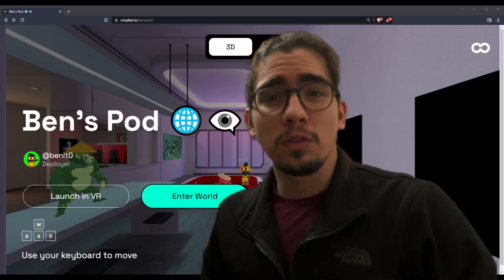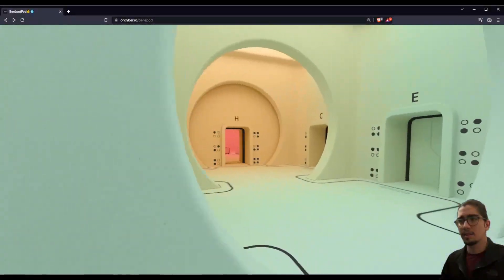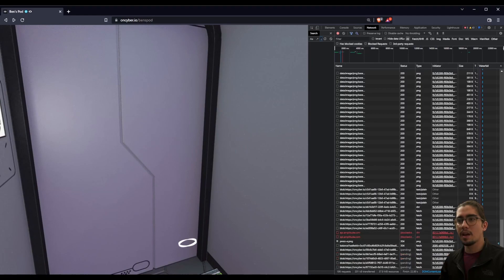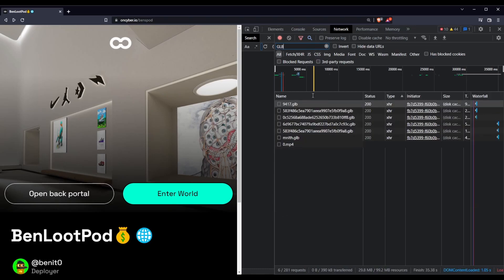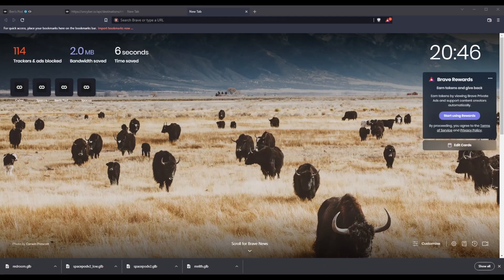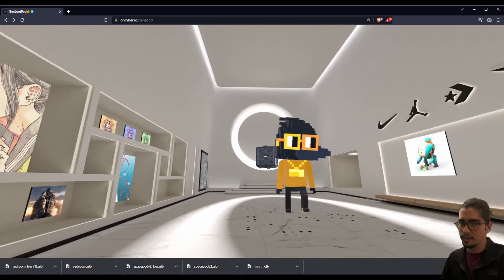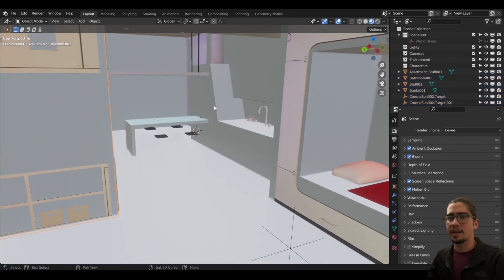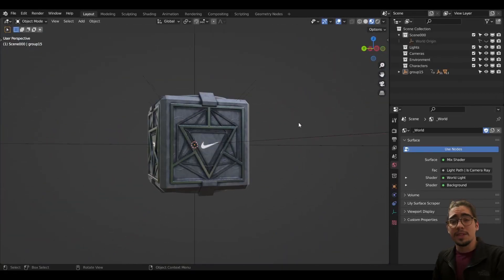How to Access RTFKT's Space Pod, Loot Pod, and MNLTH files + How to Import them into Blender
This is a walkthrough on how to use the Developer Tools in your browser to pull assets from RTFKT's galleries on Cyber for use in creating your own Space Pod assets and Loot Pod skins!

Chapters

00:00:00 - Introduction
00:01:16 - Walkthrough of Ben's Pods on Cyber
00:02:27 - Using your browser's Developer Tools
00:05:25 - Searching for RTFKT's files
00:11:38 - Bringing the files into Blender